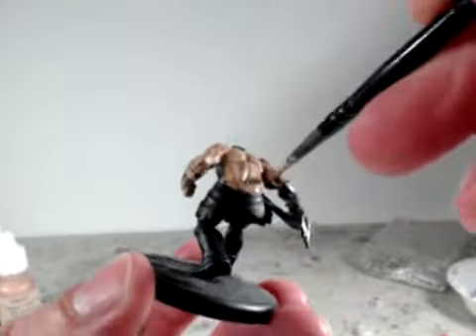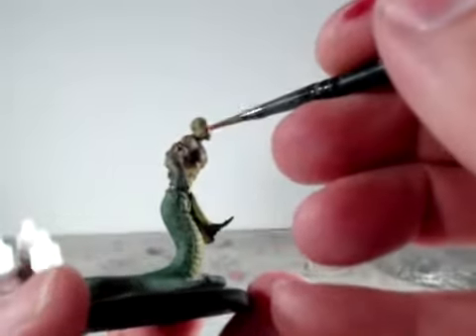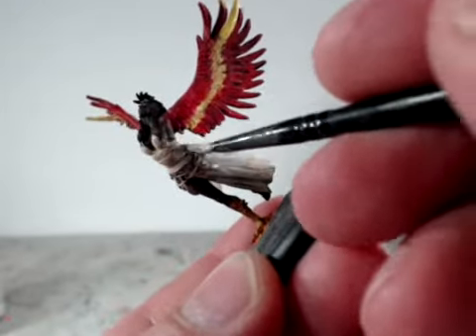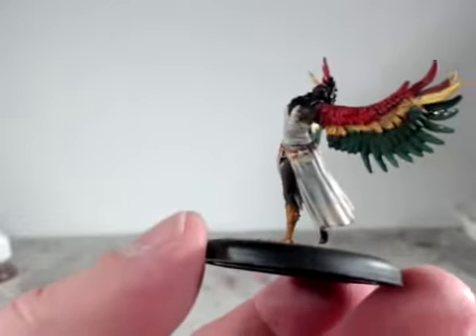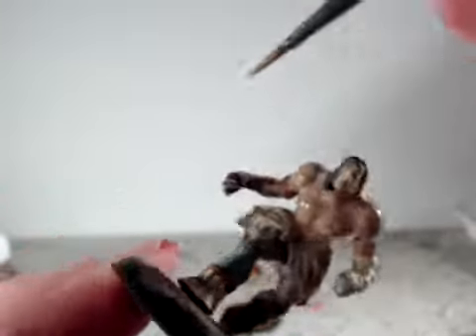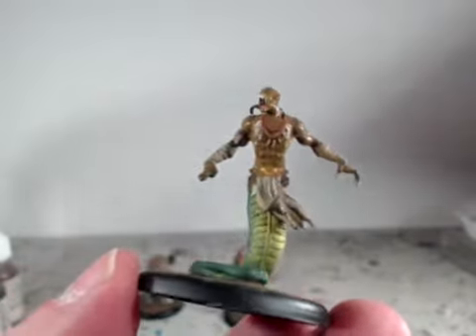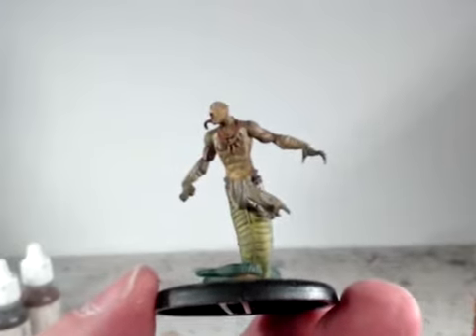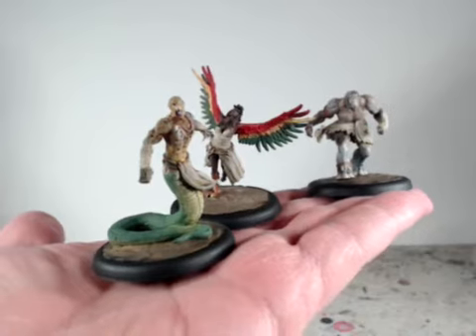Let's Paint; Malifaux, Order Initiate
Painting video for Order Initiates from the Arcanists faction of the miniatures game Malifaux.

09037 Pure Black, 09001 Red Brick, 09002 Deep Red, 09003 Blood Red, 09004 Fire Red, 09005 Phoenix Red, 09006 Fire Orange,
09007 Marigold Yellow, 09008 Sun Yellow, 09009 Lemon Yellow,
09160 Woodstain Brown, 09161 Shield Brown, 09162 Driftwood Brown, 09040 Dark Shadow, 09041 Dark Skin, 09042 Dark Highlight,
09220 Olive Skin Shadow, 09221 Olive Skin, 09222 Olive Skin Highlight, 09043 Tanned Shadow, 09044 Tanned Skin, 09045 Tanned Highlight,
09121 Khaki Shadow, 09123 Khaki Highlight, 09142 Stained Ivory,
09143 Yellowed Bone, 09144 Creamy Ivory, 09010 Pine Green,
09011 Leaf Green, 09012 Pale Green, 09088 Stormy Grey,
09089 Cloudy Grey, 09090 Misty Grey, 09109 Ruddy Leather,
09111 Burnt Orange

Matt White, Banshee Brown, Fur Brown